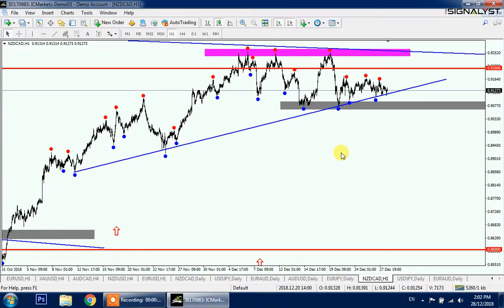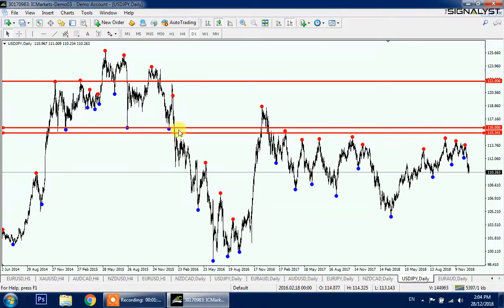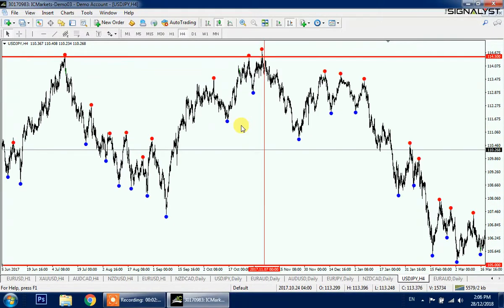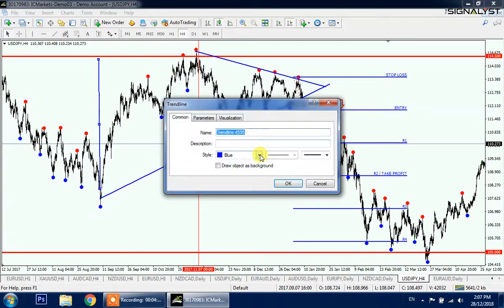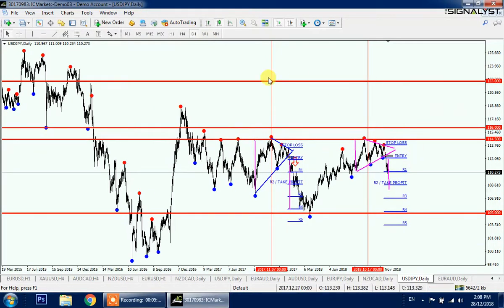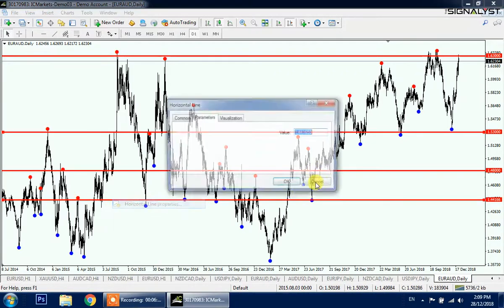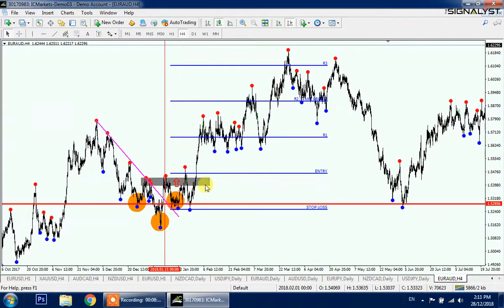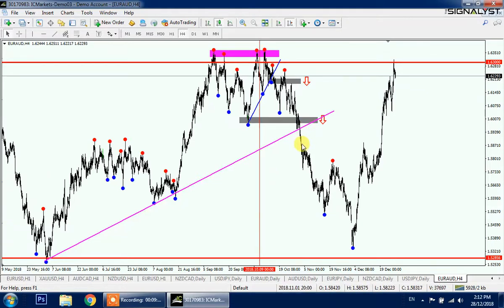Objective Support and Resistance - PART 2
RichTL dots do not Repaint or Disappear and can be used on any Timeframe and Instrument (we recommend M30 and above)

Price = 300$ - One Time Payment - Lifetime RichTL License

🔴 After the purchase, you get:
-Lifetime RichTL Indicator License
- RichTL Manuals, Strategies and Tricks.
- 24/7 Support while you are practicing
- 3 Months Free Access to our Premium Group where we Share our personal Weekly Setups and Analysis.

🔴  Premium Group Subscription: 100$ / 3 Months

and Free Group where we gave 2 weeks free license for everyone to test